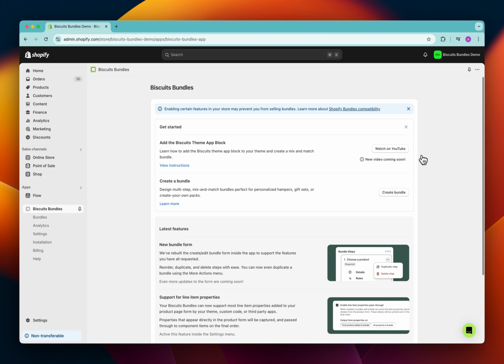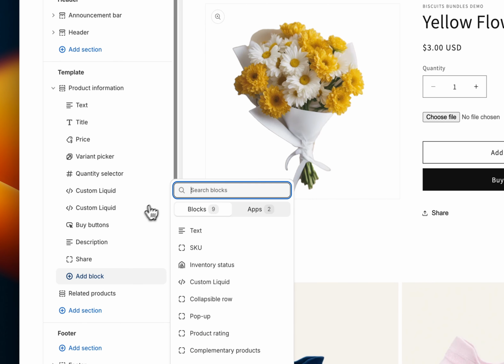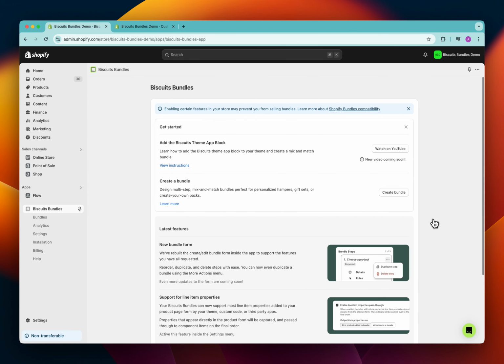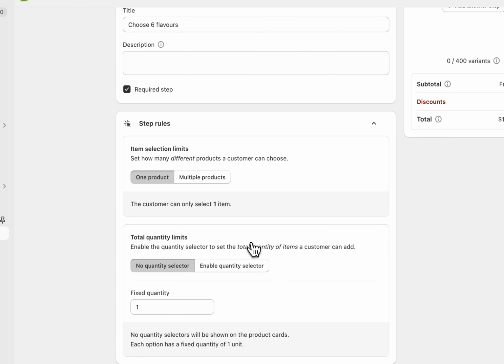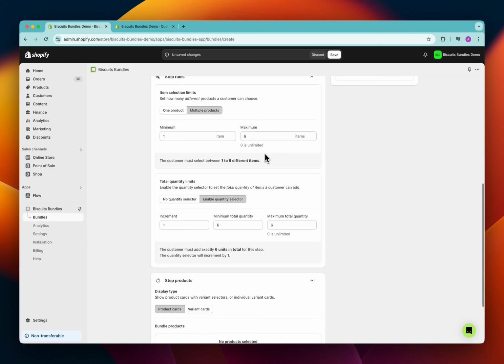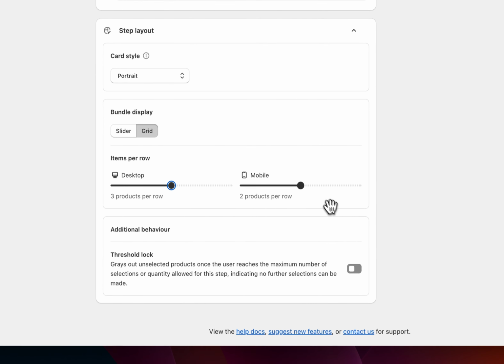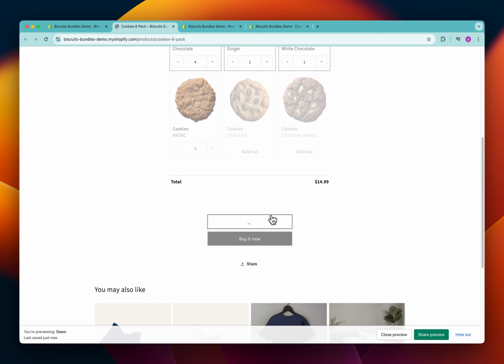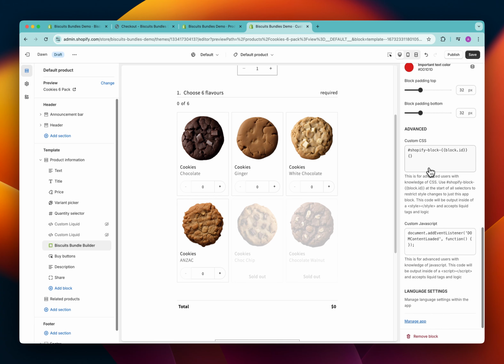Biscuits Bundle Builder Shopify App - Installation and creating your first mix and match bundle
In this video, I walk you through the process of adding the Biscuits App Block to a Shopify store, enabling the app embed, and how to create your first mix and match bundle.

I provide important notes about eligibility and compatibility with subscriptions.

We go step by step, from checking our live theme to using the theme editor and adding the necessary components.

I also demonstrate how to create a Cookie 6 pack bundle and customize it according to our preferences.

Watch this tutorial to learn how to build mix and match bundles on your Shopify store with the Biscuits Bundles app.

TIMESTAMPS / CHAPTERS
00:00 - Introduction & requirements
00:12 - Adding the app block and app embed
01:48 - Creating a bundle
05:04 - View the bundle on the storefront
05:14 - Adding the bundle to cart and checkout
05:37 - App block visual customisations
06:25 - Contact us